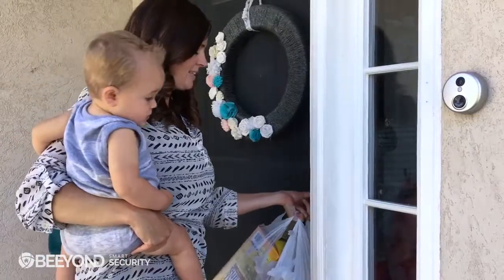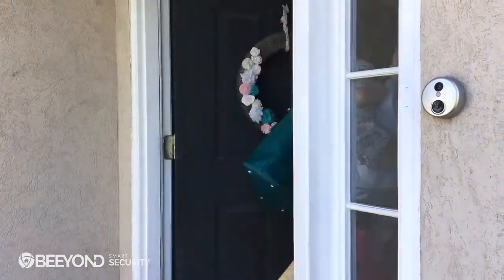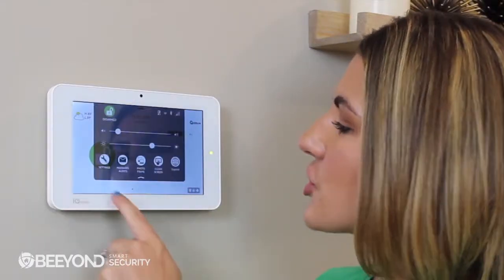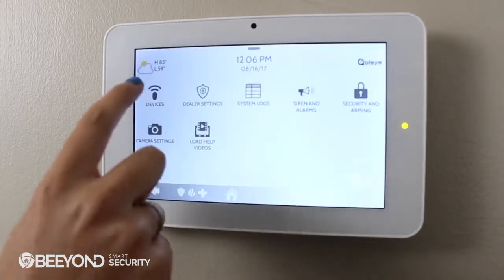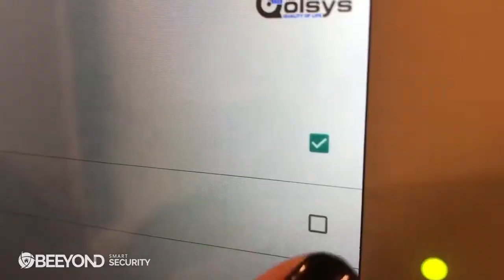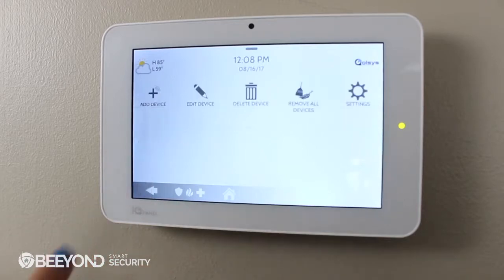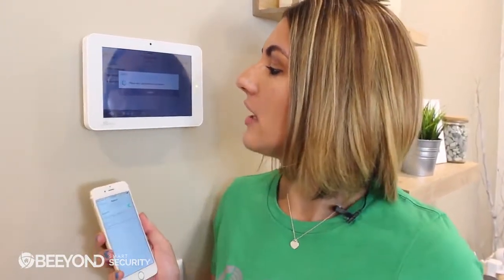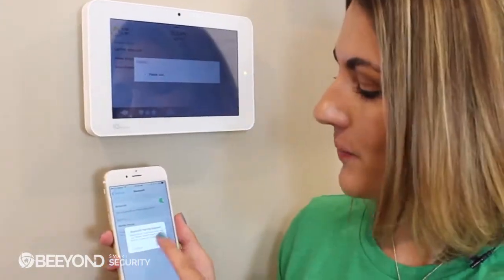IQ Panel: Installing and Pairing Bluetooth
Bluetooth Touchless Disarming is one of the most exciting features on the Beeyond IQ Panel.  Pair up to 5 phones with the IQ Panel.  Arm your system to away mode and when you get home your system disarms automatically.  Leave your phone in your pocket and watch the technology unfold!

Video Shortcuts:
0:09 - Bluetooth overview
0:19 - Smarthome automation rules
0:28 - Lost phone precautions
0:33 - Enable Bluetooth
0:58 - Pair phone to IQ Panel